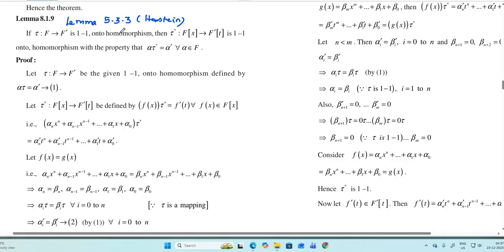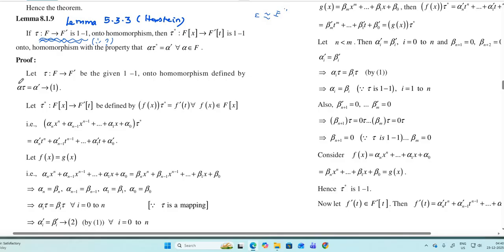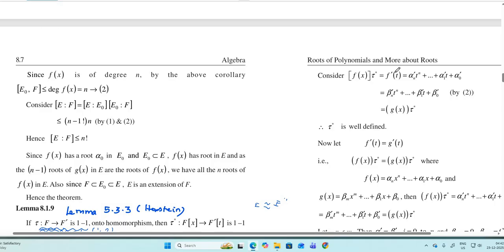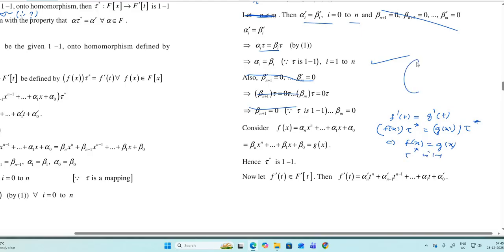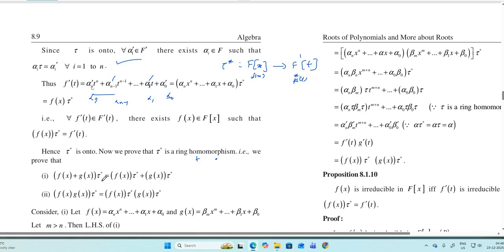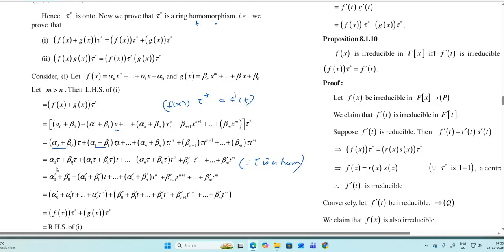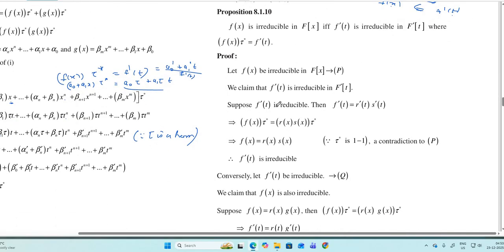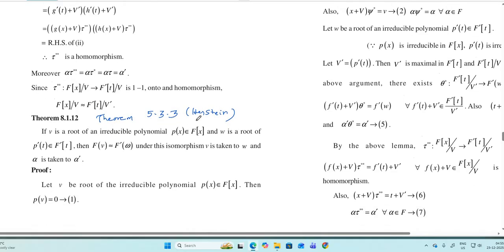Algebra|Herstein |Lemma5.3.3|Behaviour of polynomials in F[x] and F ′ [t]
Lemma 5.3.3.If τ : F→ F  ′  is 1 –1, onto homomorphism , then τ* :F [x]→ F ′ [t]   is 1 –1 onto, homomorphism with the property that ατ* = α ′  ∀ α∈ F.
Behaviour of polynomials in F[x] and F ′ [t]